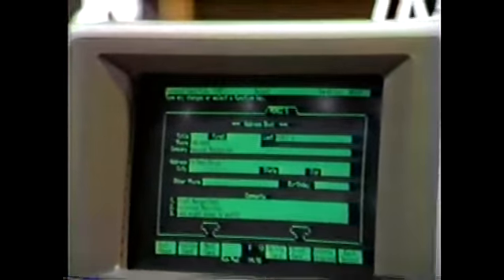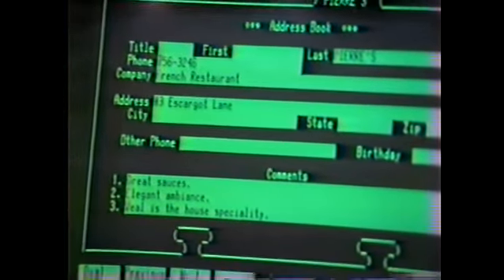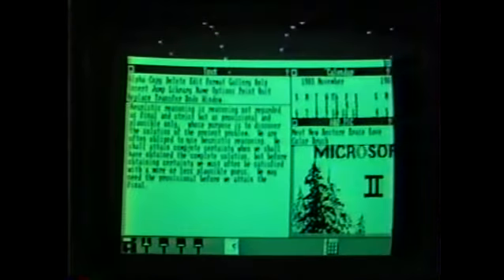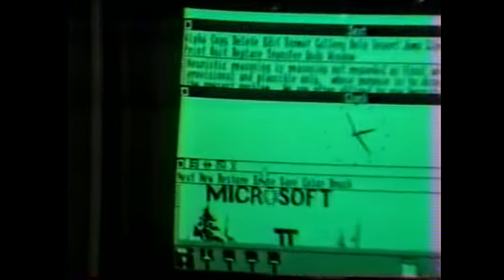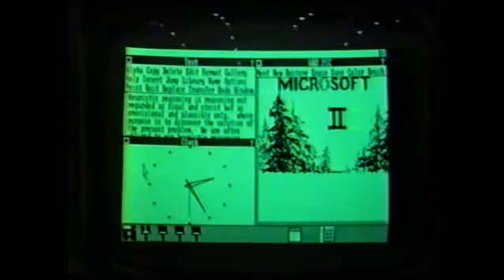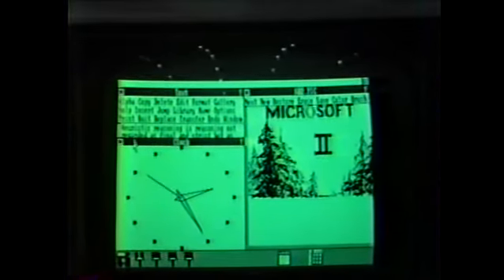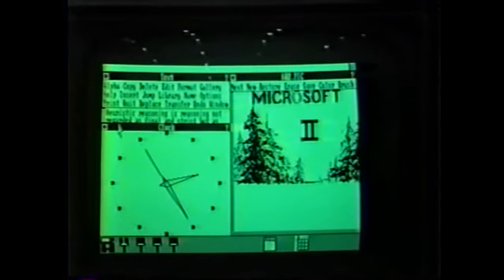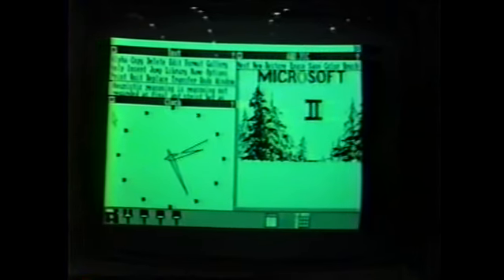Fall Comdex 1983 Part 3 of 3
A walk-through of Fall Comdex 1983 by Dan Bricklin and Cheryl Moreau of Software Arts. From Dan Bricklin, Part 1 of 3. This was recorded using an old 2-piece home video recorder and camera that was carried around to show others what Comdex was like. This part includes a full demo of Microsoft Windows pre-1.0 from right after it was first announced.